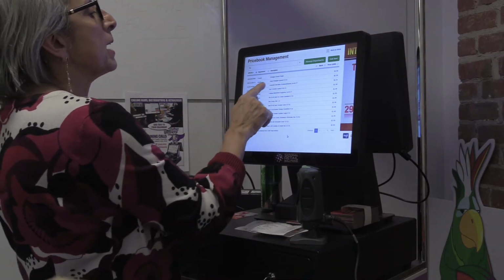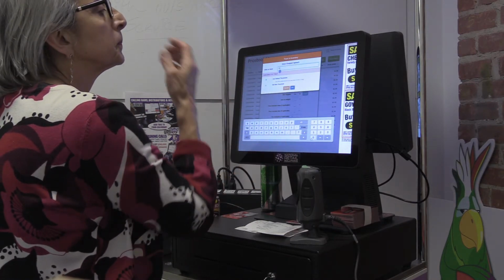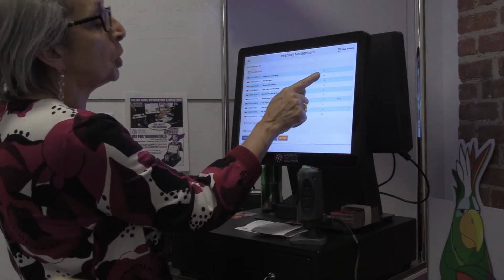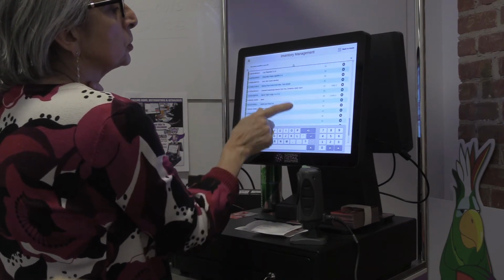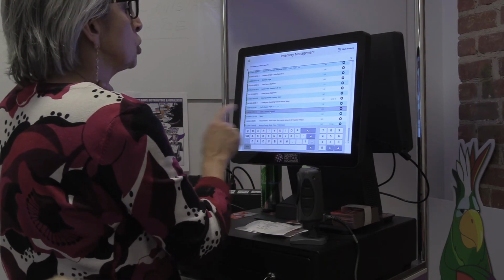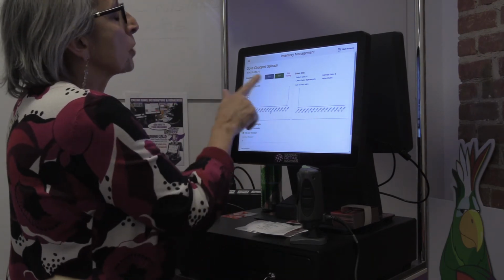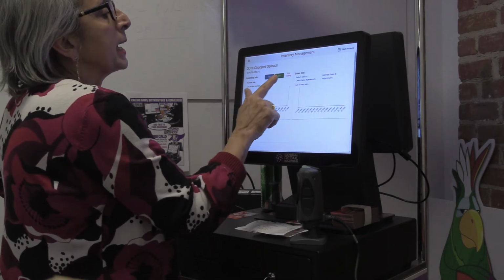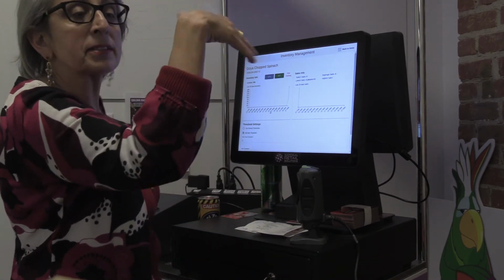Section 10 of 11 - Pricebook II